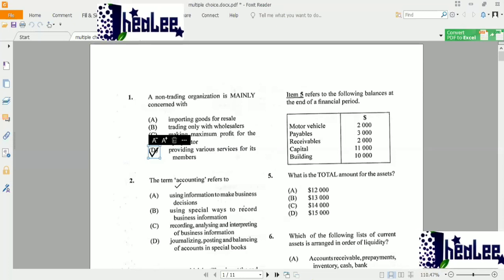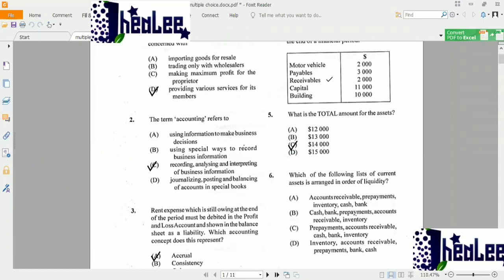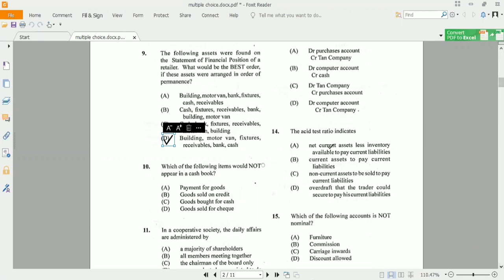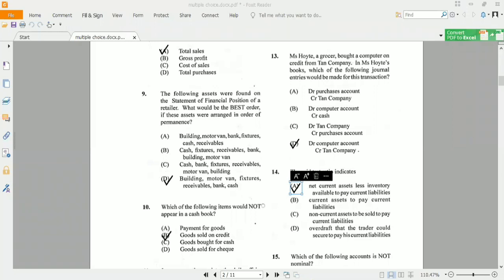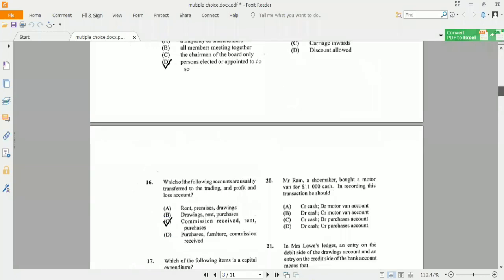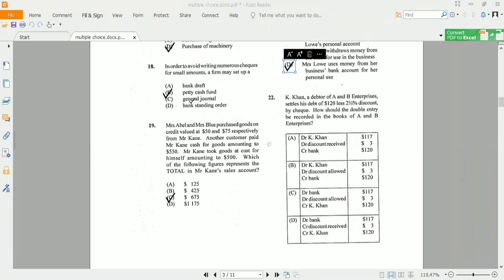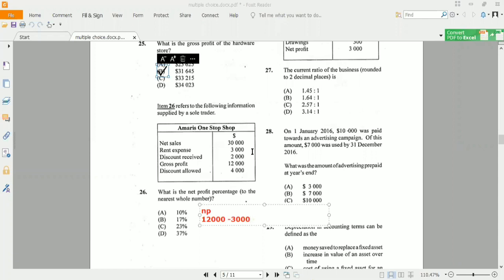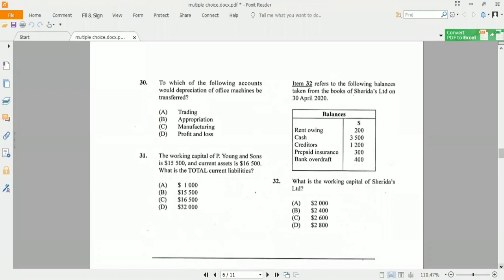CSEC Paper 1 Part 1 | POA Multiple Choice